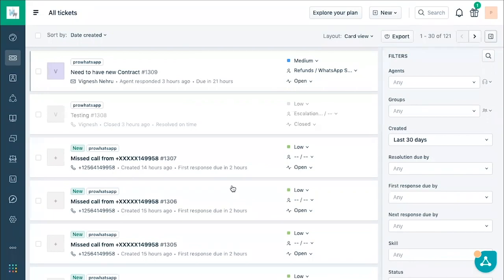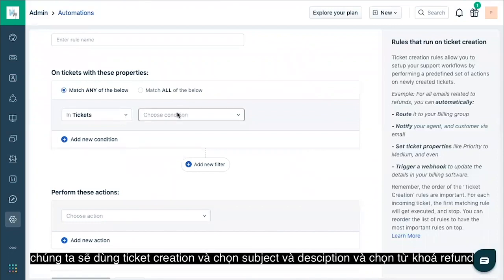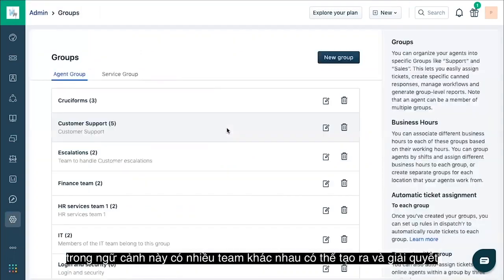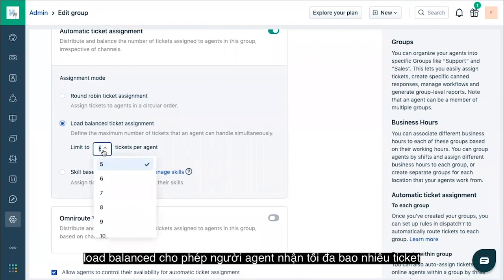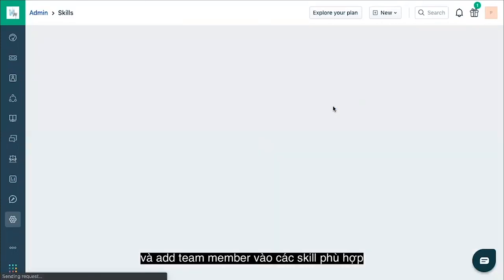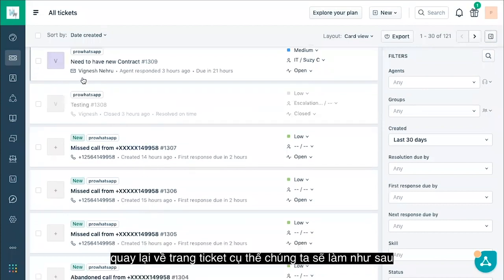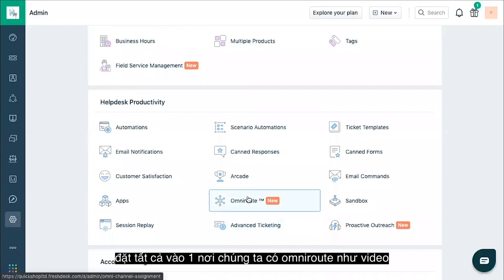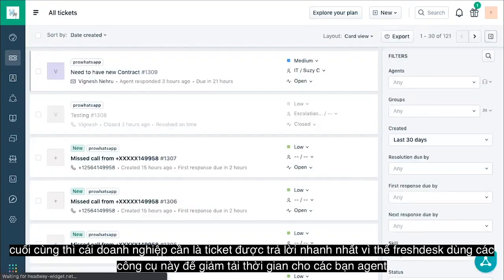Module 2 Phân bổ ticket của Freshdesk Omnichannel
Để tìm hiểu thêm và trao đổi trực tiếp cùng chuyên gia của chúng tôi, nhanh tay đăng ký đặt lịch DEMO miễn phí